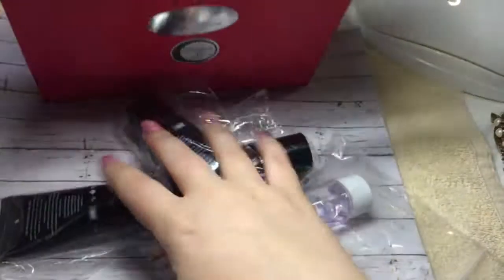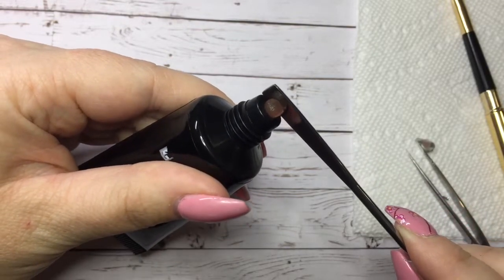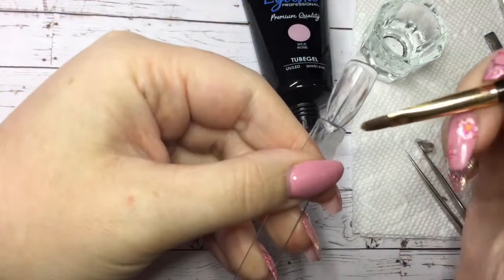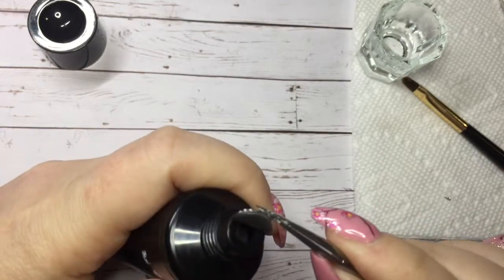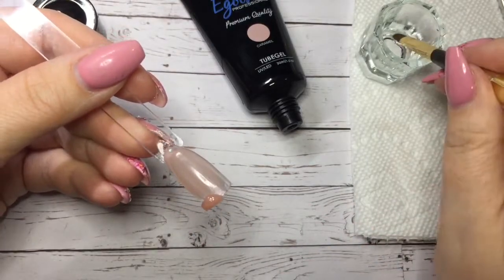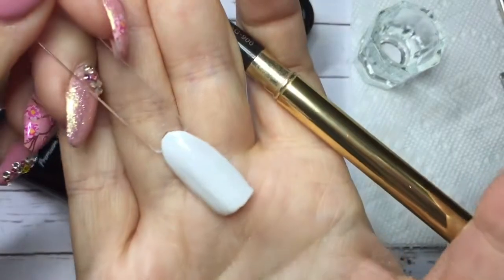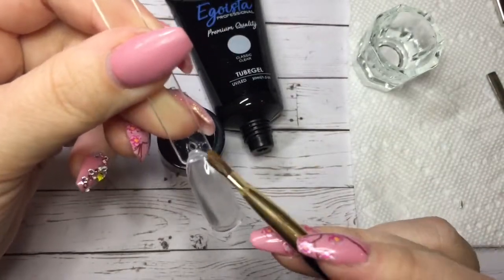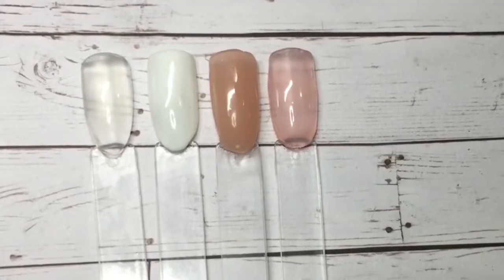Part 2. Egoista Tube Gel HONEST REVIEW! And Swatches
I purchased the 2 Egoista kits from my local distributor Andree

All opinions are my own and this is a new product to me so I’m still learning!